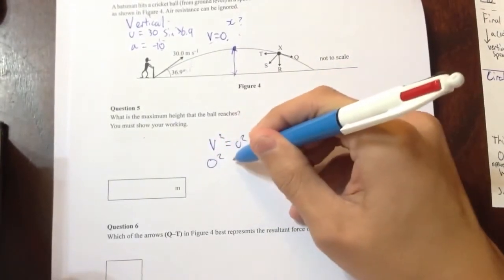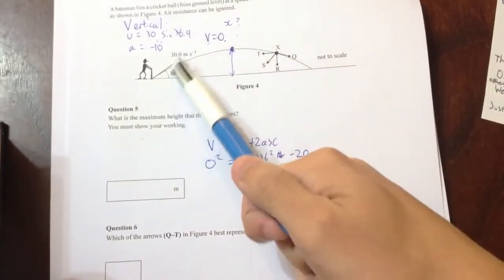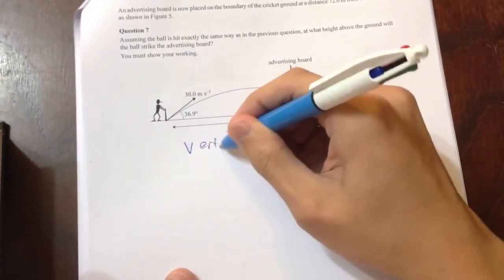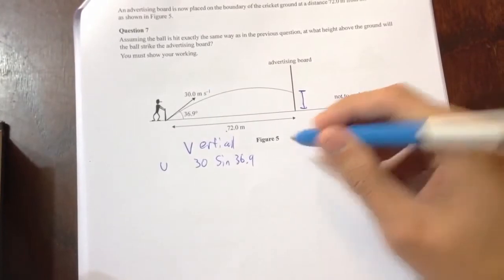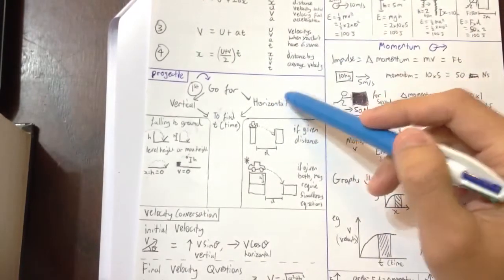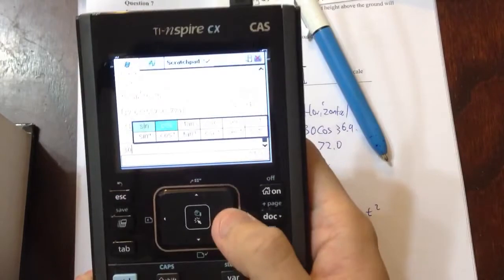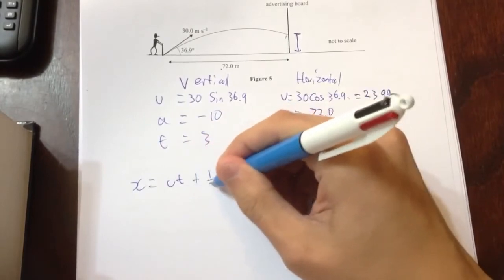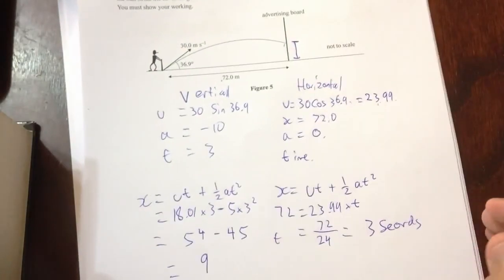2008 q5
Projectile Motion